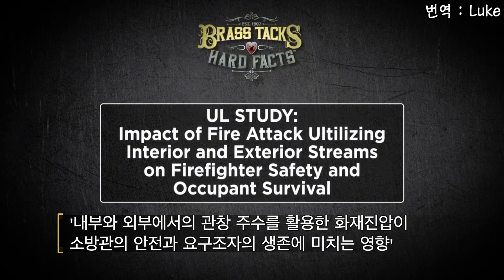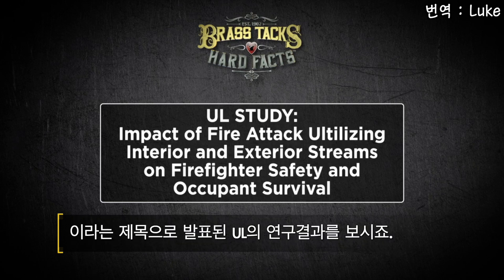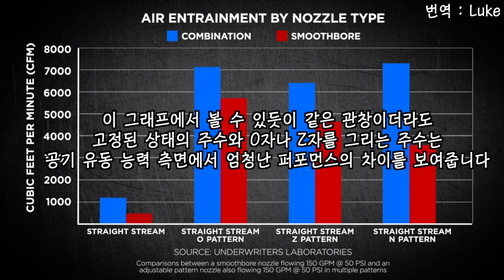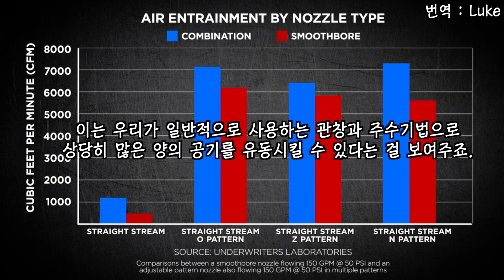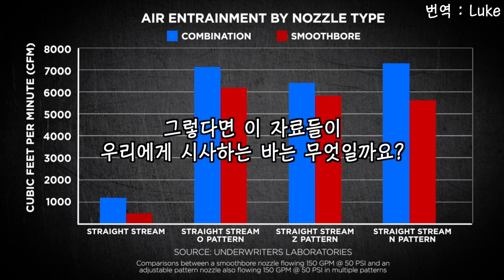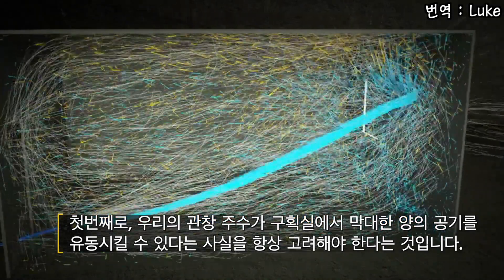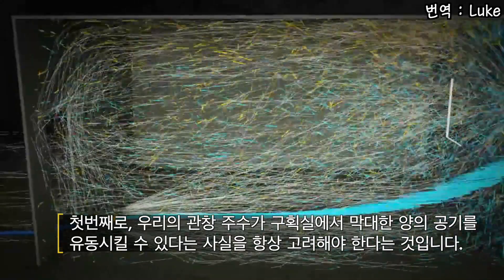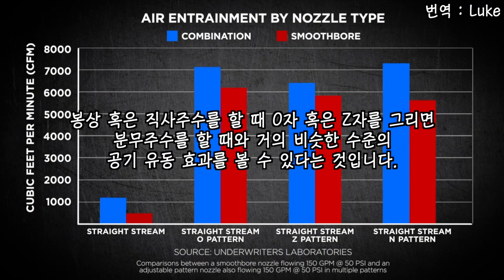공기의 유동이 화재진압에 미치는 영향[한글 번역]